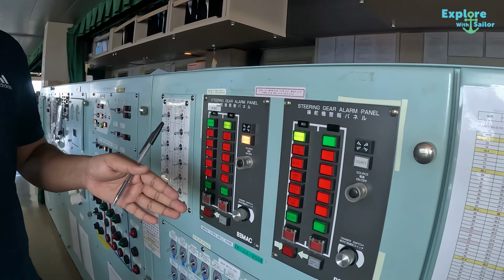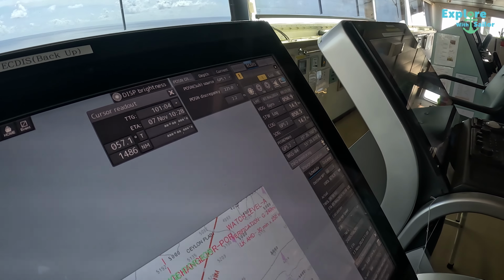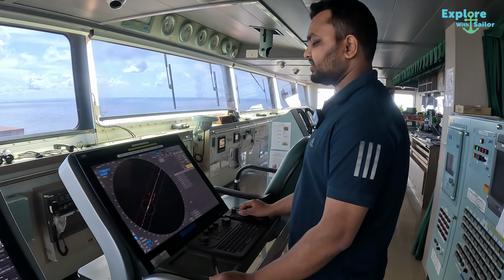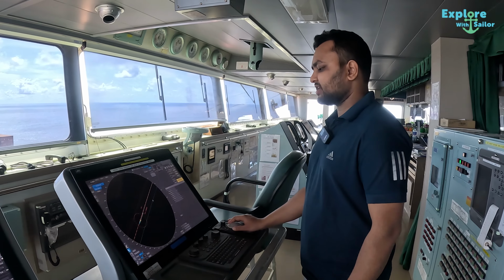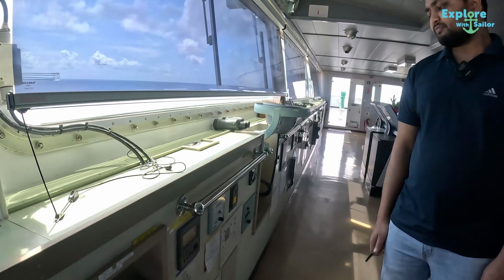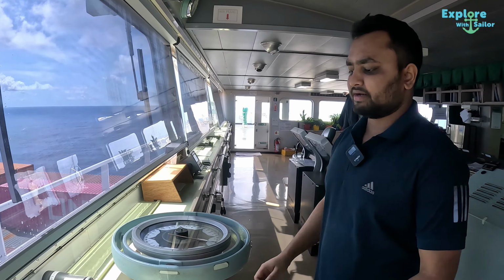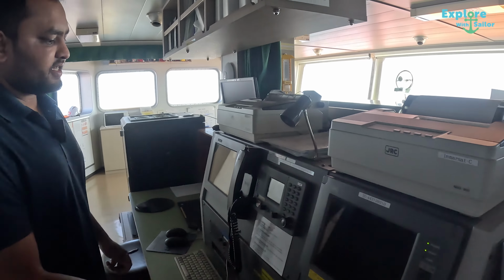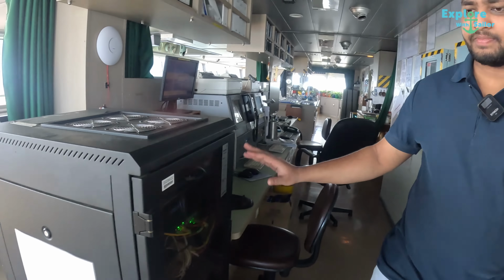Familiarisation of bridge equipments. জাহাজের ব্রিজে কি থাকে।